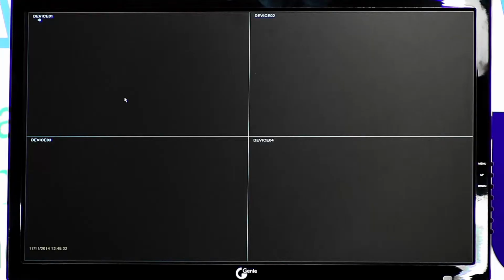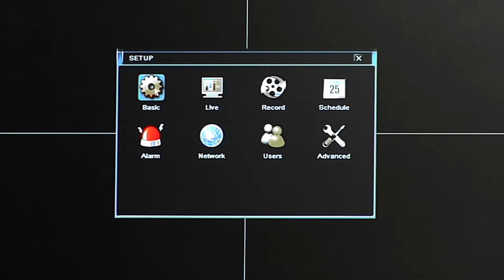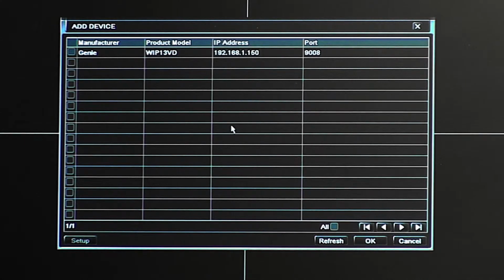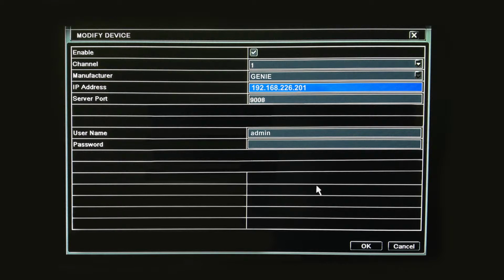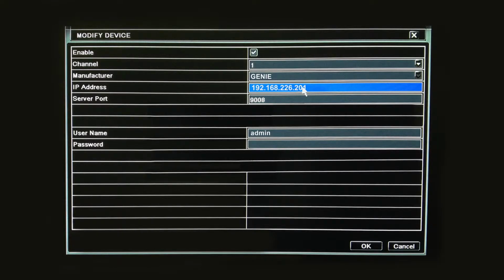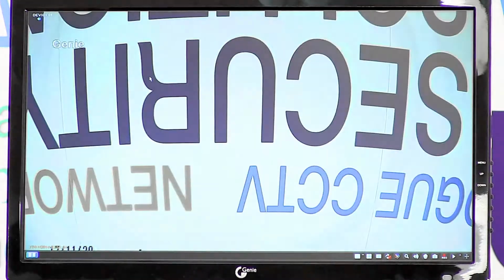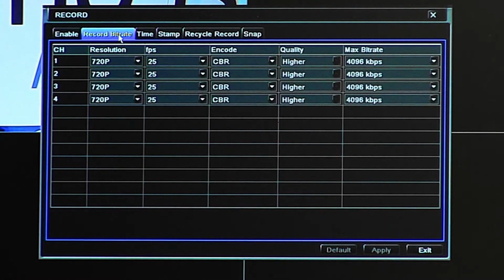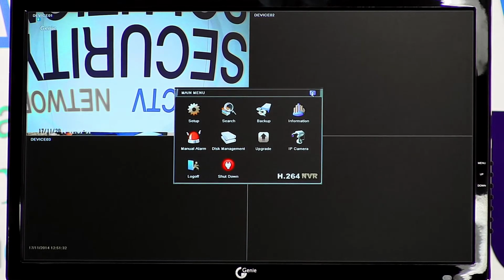Genie's Tek's Tips - Connect Wish IP Camera to Wish IP NVR via LAN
Tekin Onbashi at Genie Shows you How to Set up a Wish IP Camera to a Wish IP NVR via LAN.